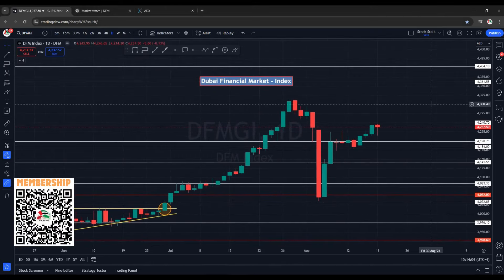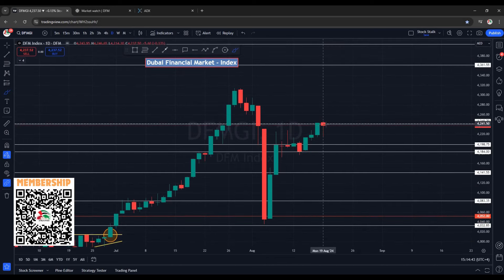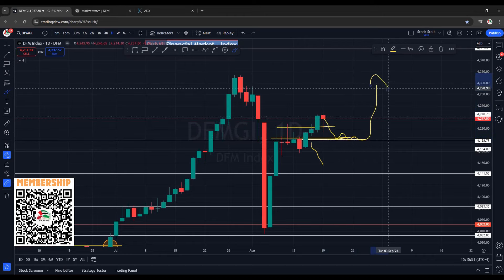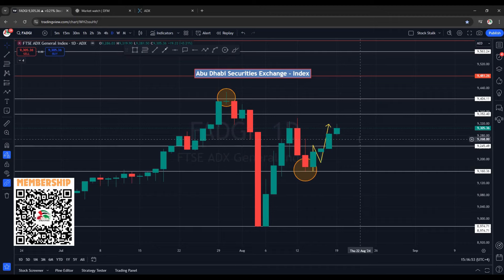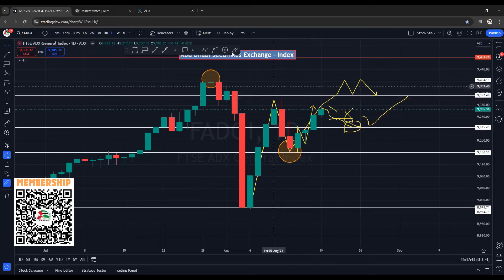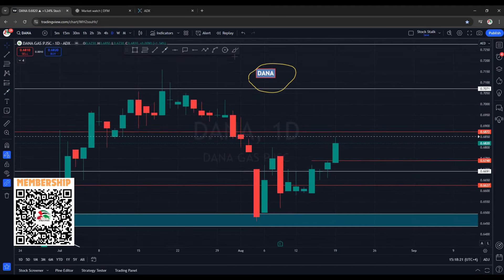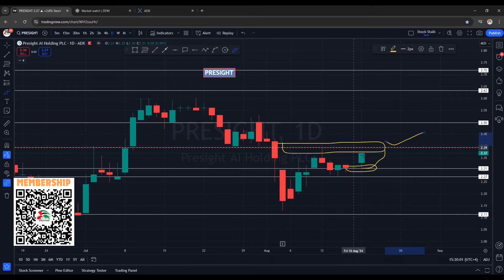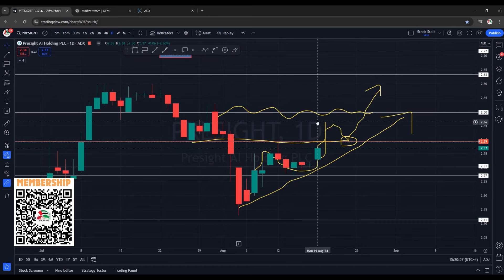Markets Are Bullish - Part 2